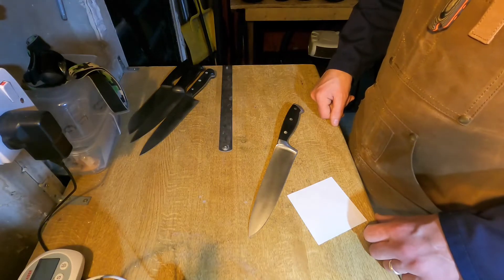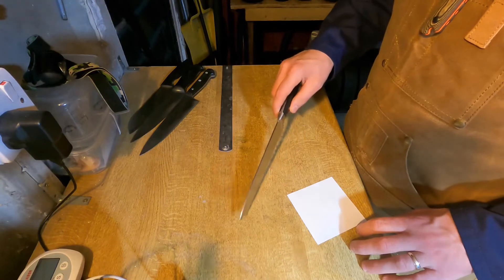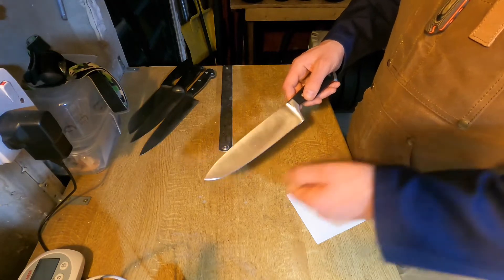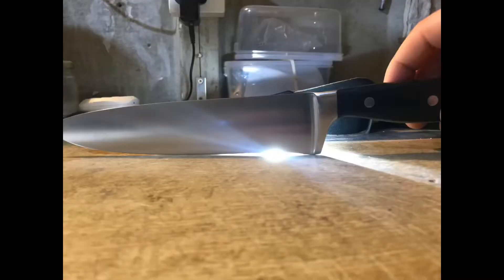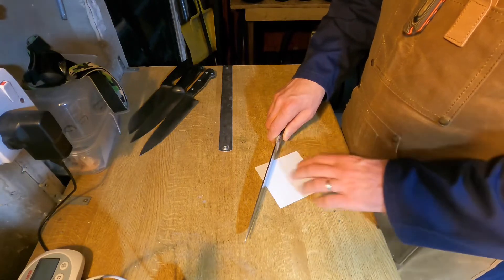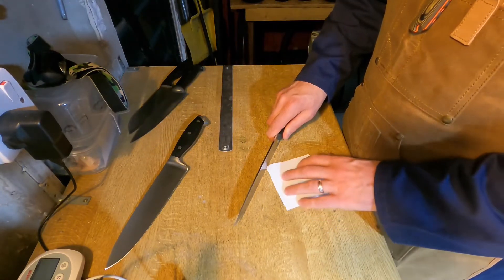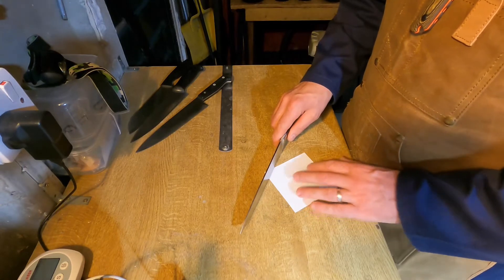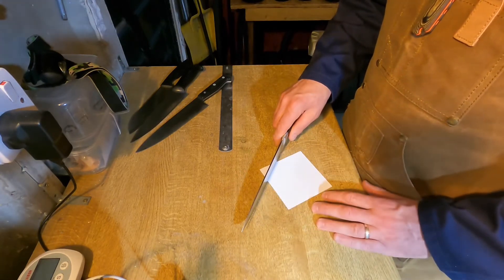Quick, easy and important test that everyone should do NOW with their kitchen knives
Your kitchen knife may be underperforming due to not having a flat cutting edge, and therefore not making full contact with the cutting service.  Here is a quick and easy test to see if your kitchen knife needs a tune-up.